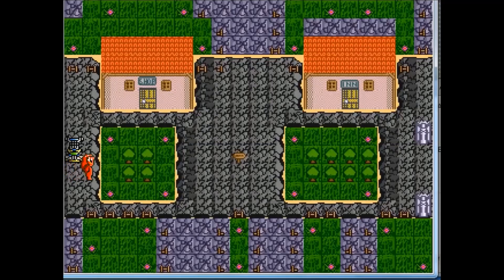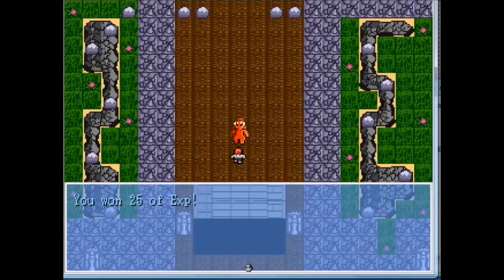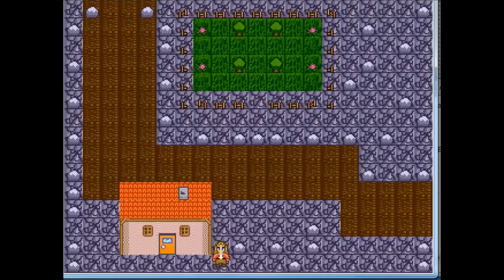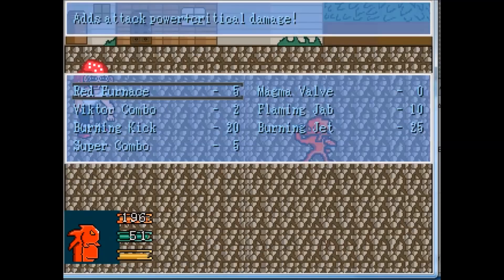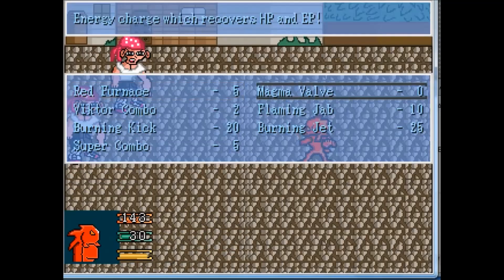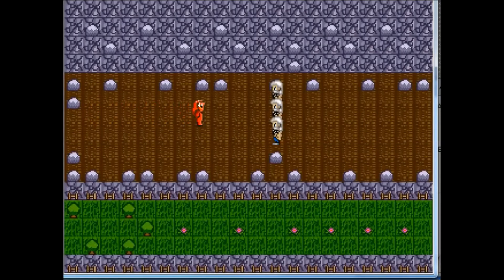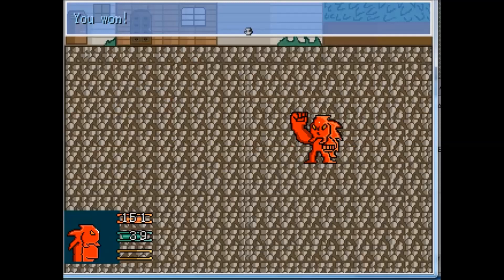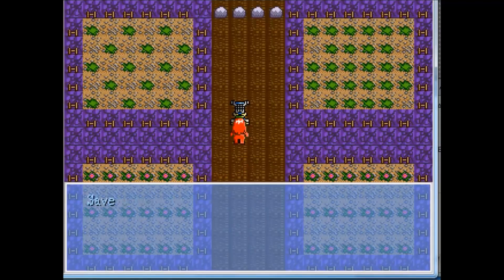(ENG)Elemental Journeys Demo PC Gameplay Video 5(South Village Unit 1)(Download Link Below)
Hello everyone and welcome for more of Elemental Journeys!
This is the demo version which is in English,but i´m sorry to say that there is no exact date to the full version be coming.
I hope you all like that!
Another detail:I´m creating the game by myself without any team.
In this video,i will show you more of the Unit 1 of the second level.